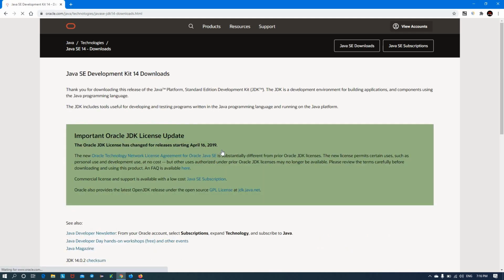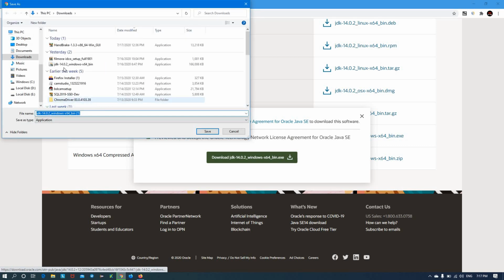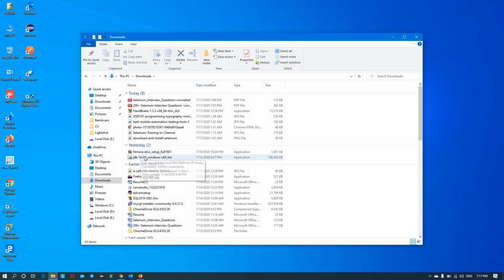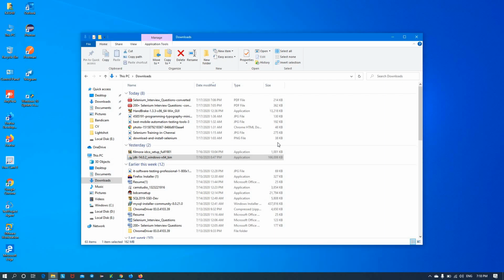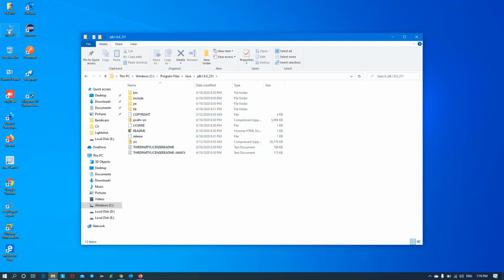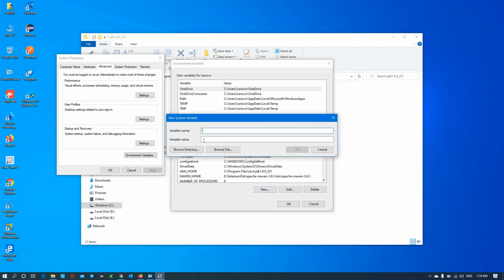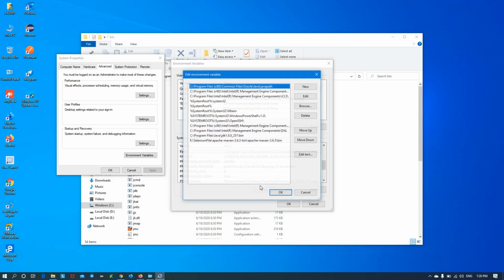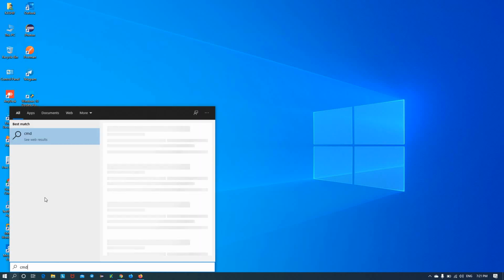How to Download and Install Java on Windows 10 | Set JAVA_HOME Path